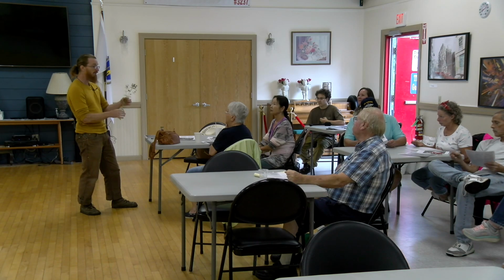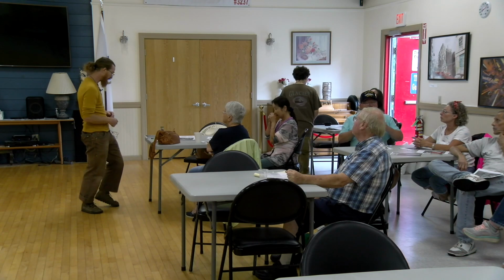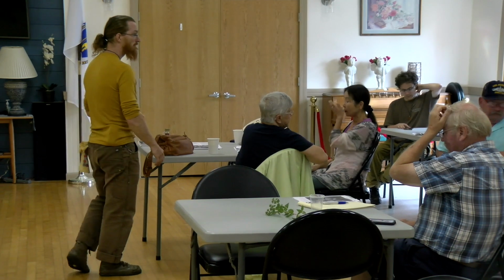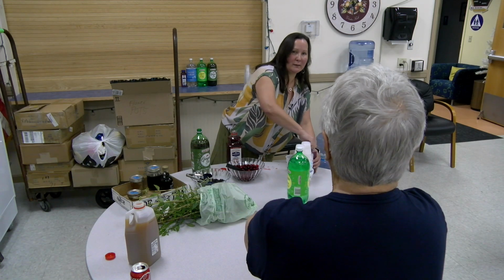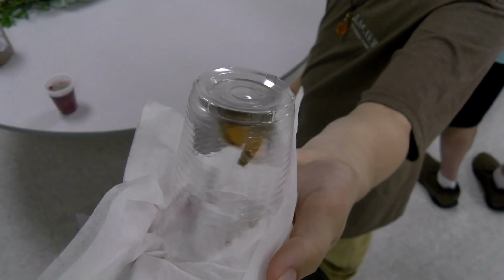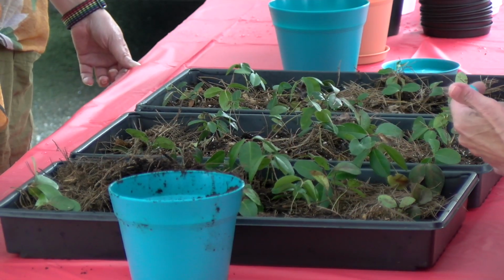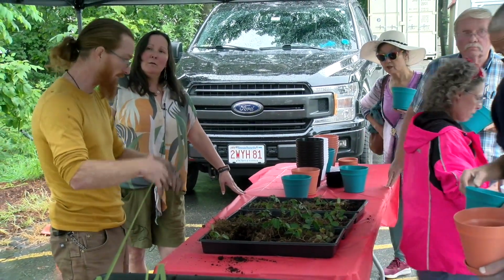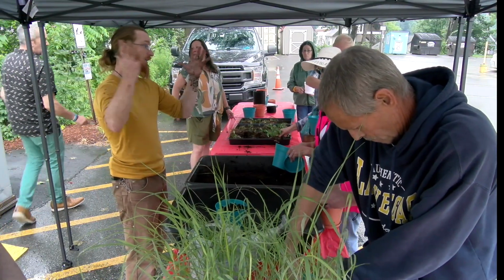Gardner Council on Aging presents Backyard Edibles